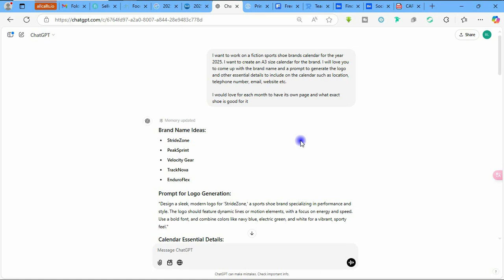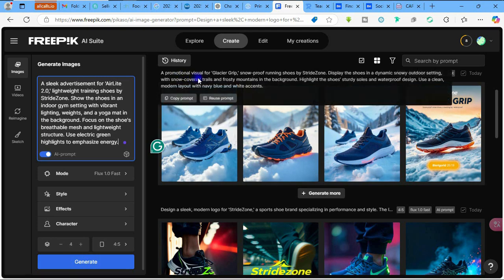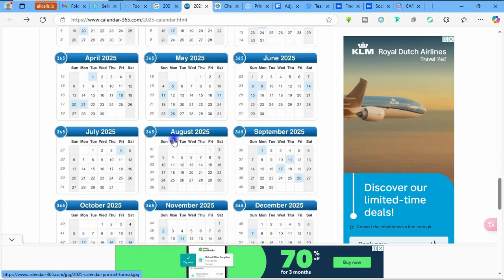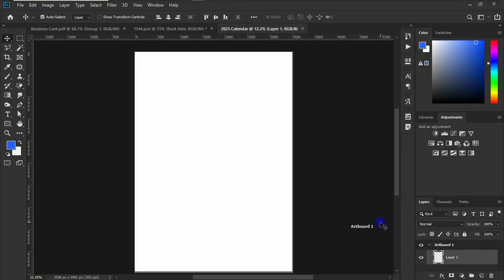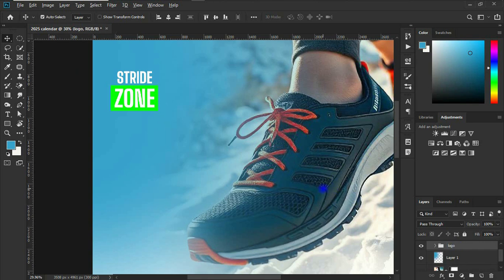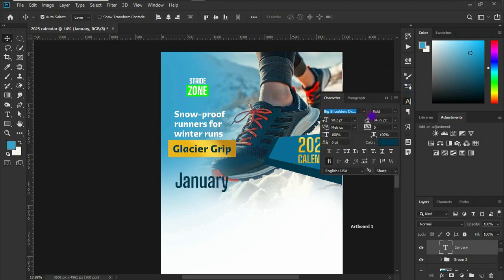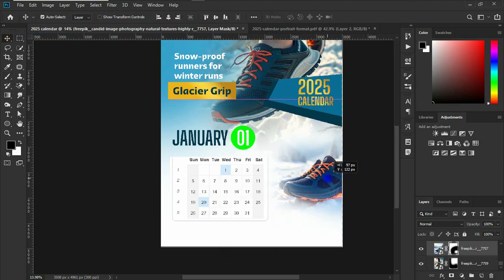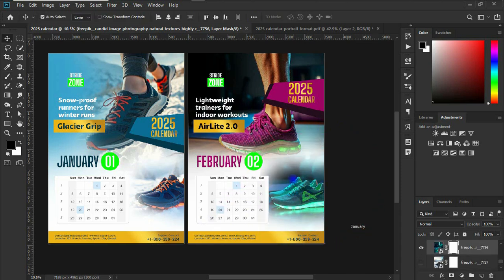How I designed a Calendar with chat GPT for free | WOOOOW!!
How to Create a FREE 2025 Calendar with Ai in Photoshop

Discover 2025 Calendar Design Trends - How to Design 2025 Calendar Using AI.
In this video, we partnered with artificial intelligence (Ai) to create a stunning A3-sized calendar for a fictional sports shoe brand.
Watch as Ai helps generate creative prompts, logo ideas, and monthly themes to bring this project to life. How I created free 2025 Calendar with Ai using Adobe Photoshop